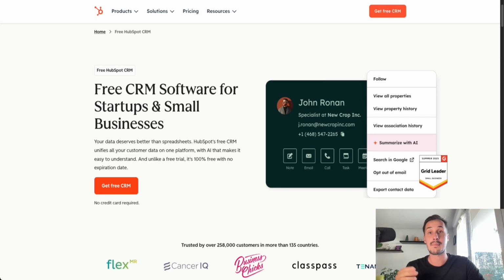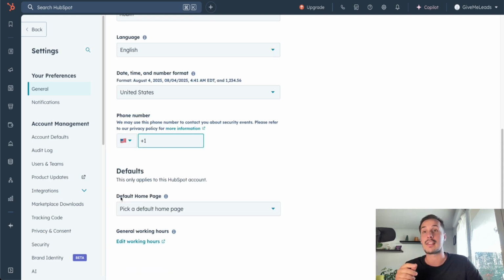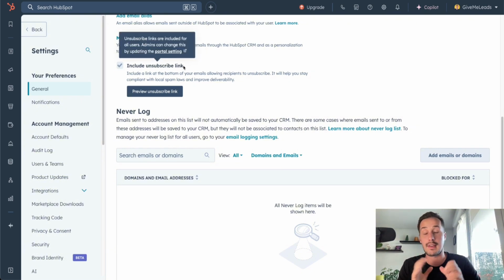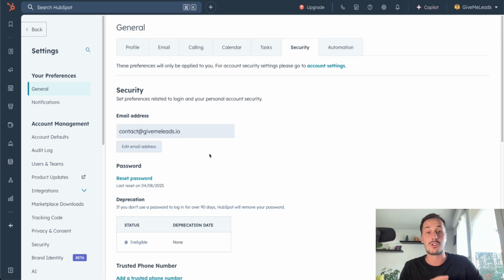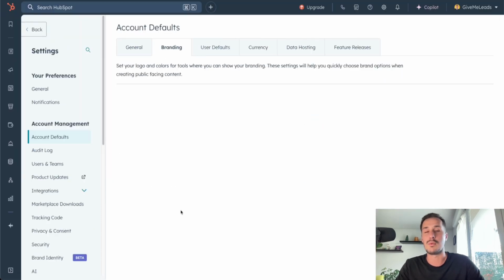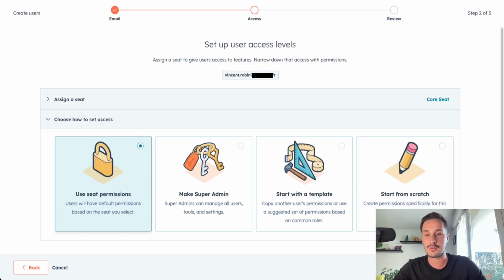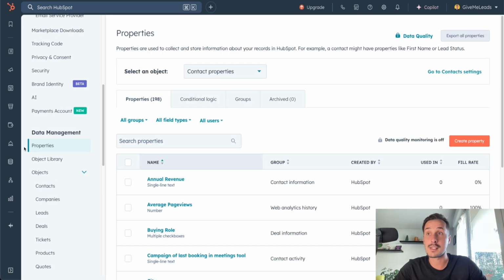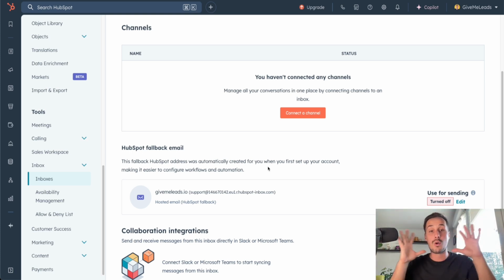How To Set Up HubSpot CRM For Small Business (2026 Tutorial)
00:00 - Intro
00:17 - Create a HubSpot Account
01:48 - Access HubSpot Settings
02:02 - General Settings
03:02 - How to connect emails to HubSpot
04:51 - Calling Settings
05:06 - How to connect your calendar to HubSpot
06:45 - Tasks Settings
07:06 - How to keep your HubSpot account safe
07:45 - Manage Notifications
08:45  - Account Defaults Settings
09:00 - Branding Settings
09:21 - Currency Settings
09:42 - Manager Users and Teams
12:35 - How to connect an Apps to HubSpot
13:20 - Privacy and Consent Settings
13:43 - Manage the Properties
14:27 - Manage the Objects
15:16 - Inbox Settings
16:06 - Outro

Ready to get started with HubSpot CRM?

In this step-by-step tutorial, I’ll show you exactly how to set up your free HubSpot CRM account — perfect for small businesses, solopreneurs, and startups looking to streamline their sales and marketing processes.

What you'll learn:
- How to create and configure your HubSpot account
- How to connect your Calendar to HubSpot
- How to add and manage users in your CRM
- How to set up security settings like two-factor authentication
- How to customize your brand settings and CRM preferences

By the end of this video, your HubSpot account will be fully operational and ready to manage contacts, track deals, and automate your communication.